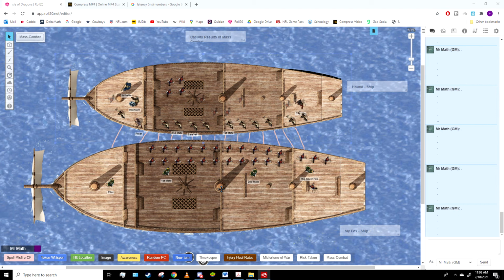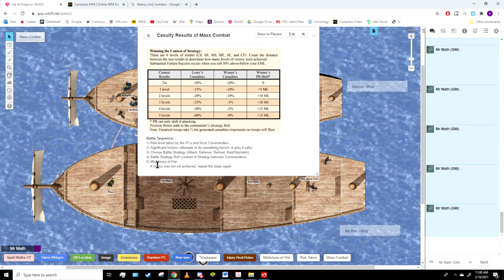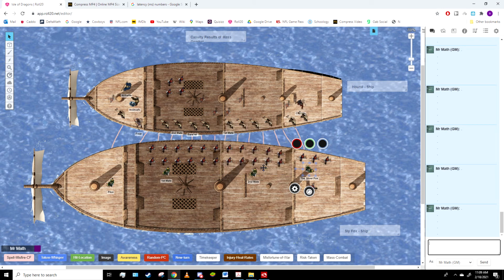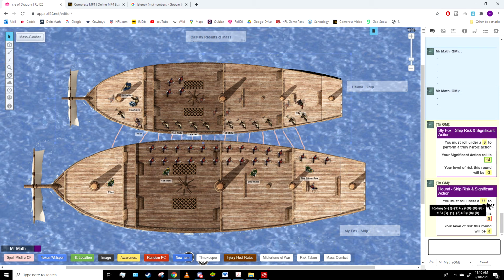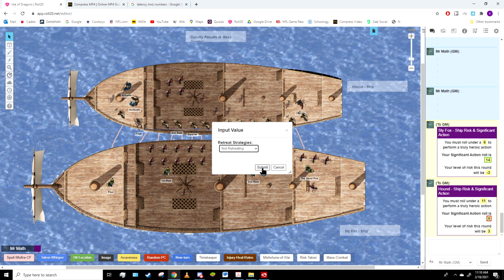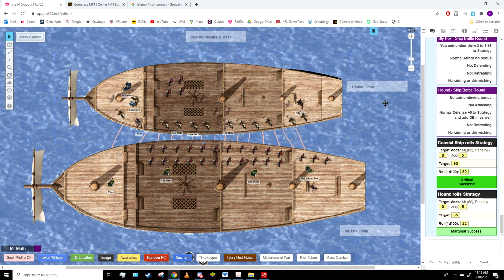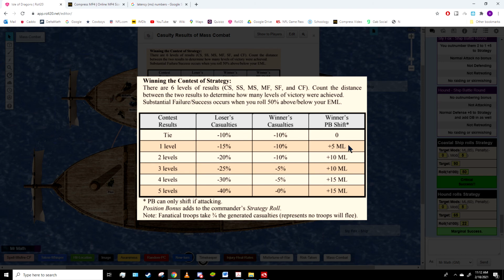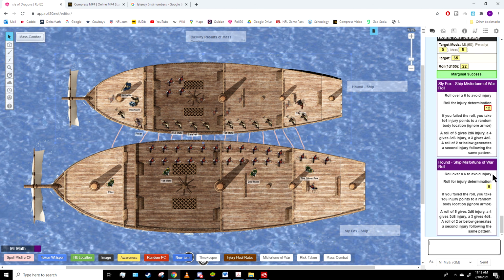Mass Combat Tutorial Video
My house rules for Mass Combat for Harnmaster, derived from modifying the GURPS mass combat booklet rules.

I use the online platform for my games. If playing online, macros speed up the process and allow all the players to participate with little understanding of the rules (only the GM needs to fully understand them). Here is a link to a document that contains the three main macros I use for Mass Combat.